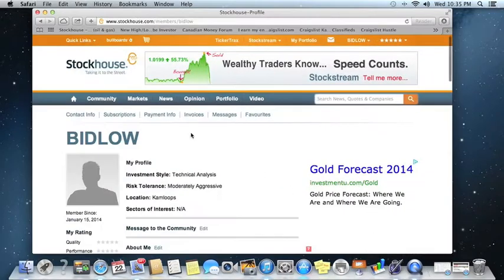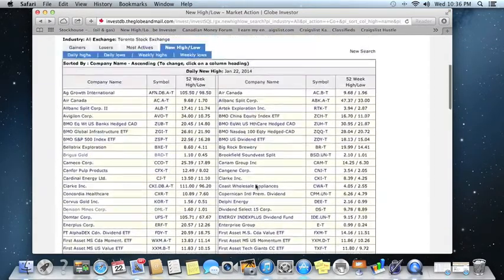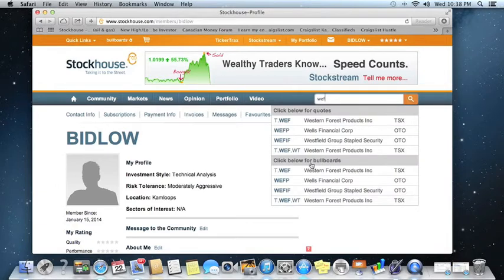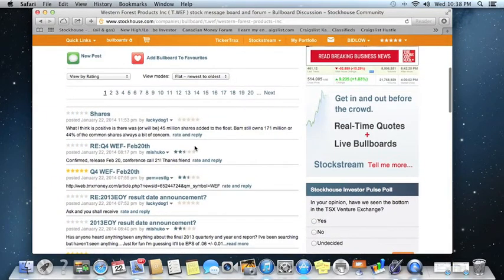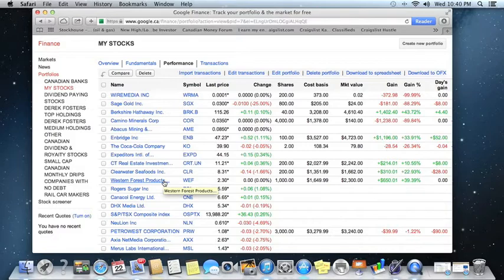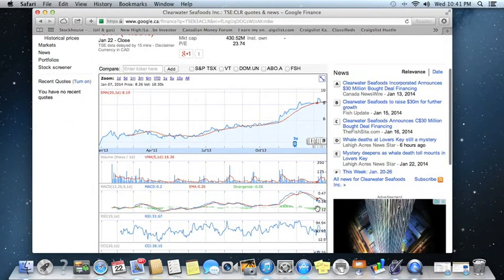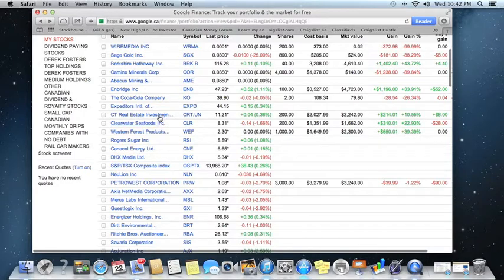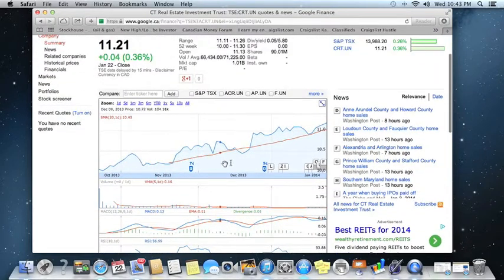Stock Investing tips tricks and picks tutorial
Stock Investing tips tricks and picks How to look and invest in stocks that are in an uptrend and hitting 52 week highs